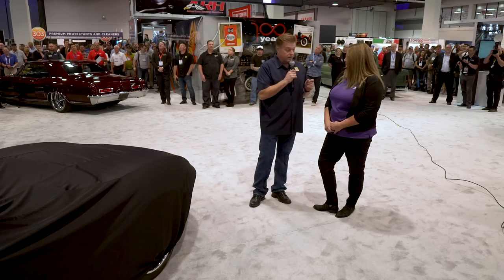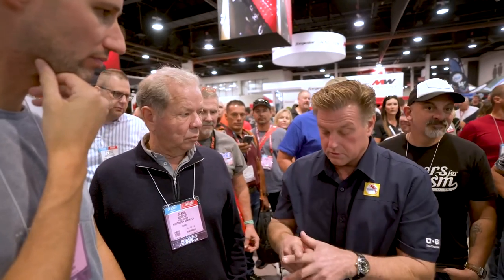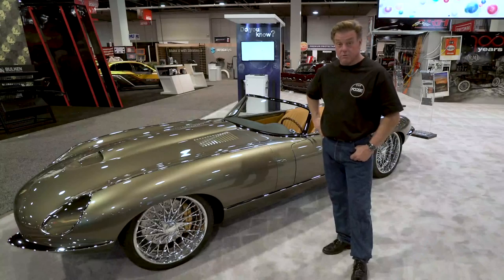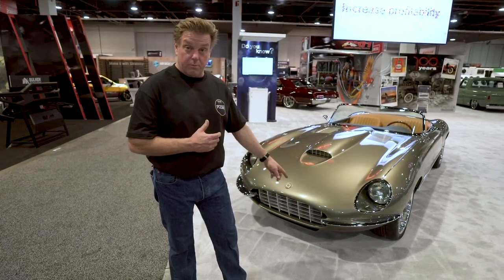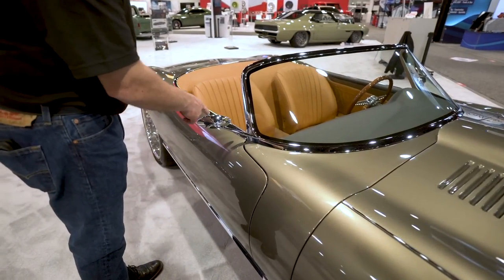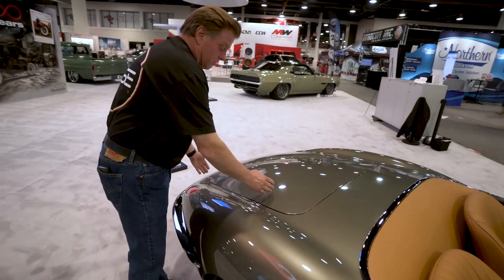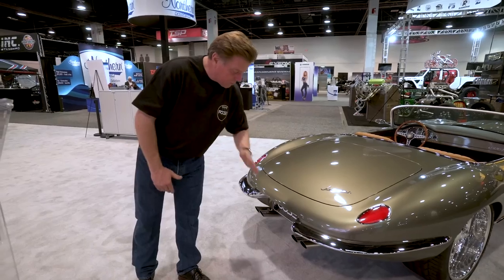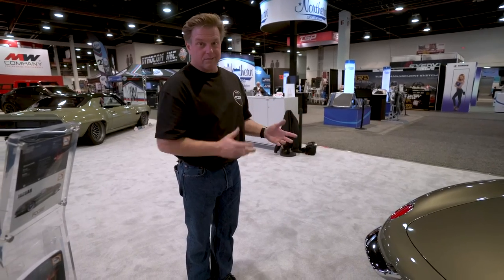Chip Foose from TV Show Overhaulin & Owner of Foose Design Jaguar E Type Roadster at the SEMA Show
Chris Guthrie Owner of C&H Auto Accessories with Chip Foose from TV Show Overhaulin & owner of Foose Design at the SEMA Show in Las Vegas.  The unveiling of Foose Design Jaguar E Type Roadster at the SEMA Show.